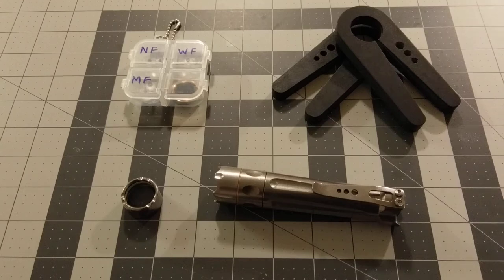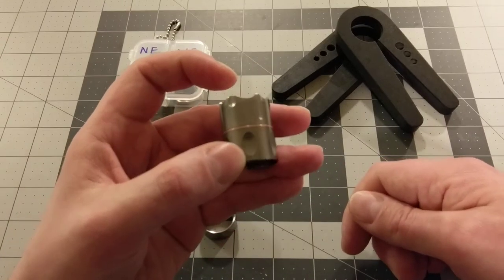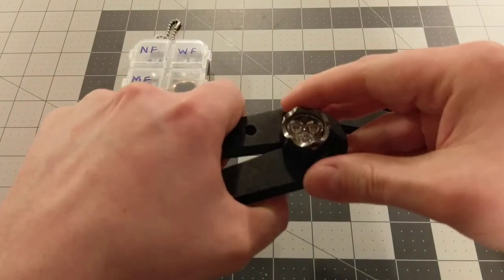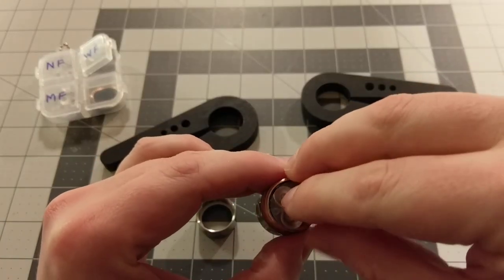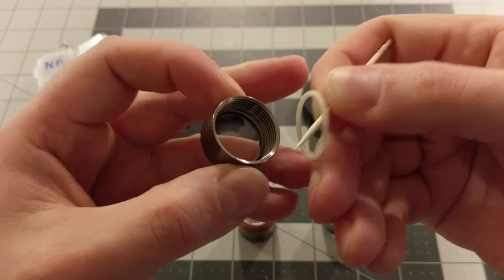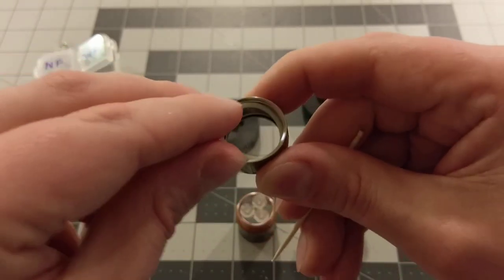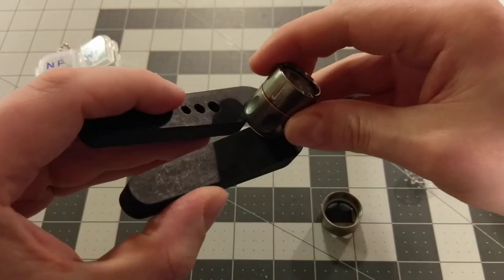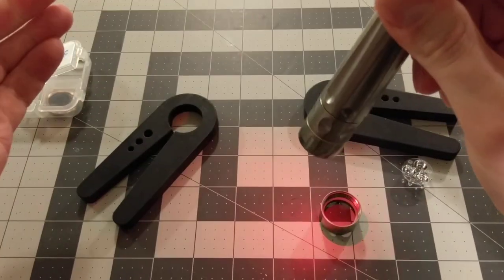How to properly swap the optic and bezel on an Oveready BOSS light!